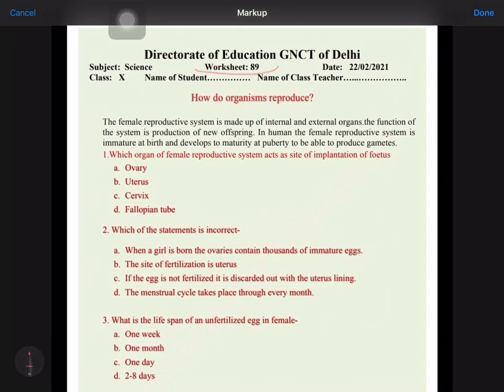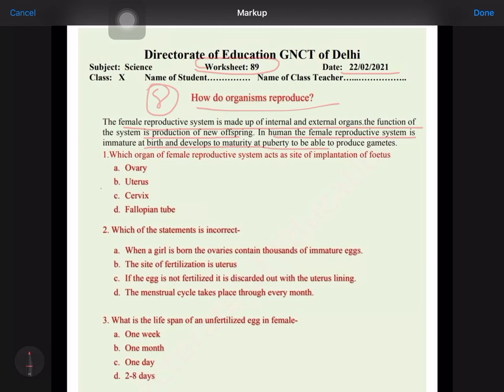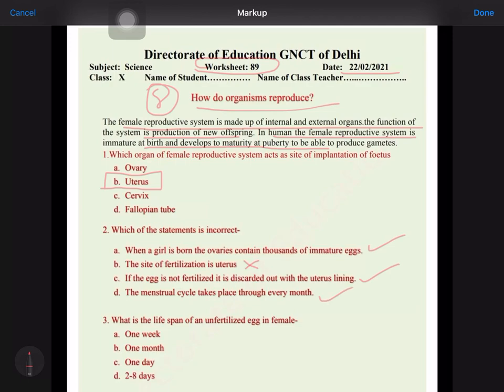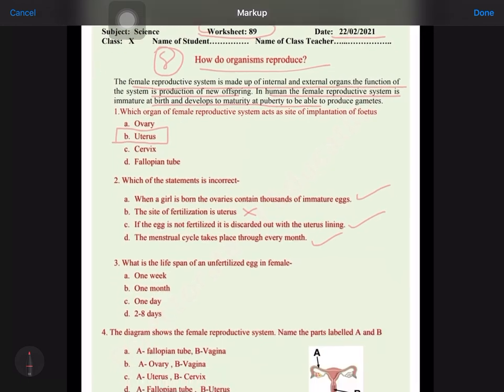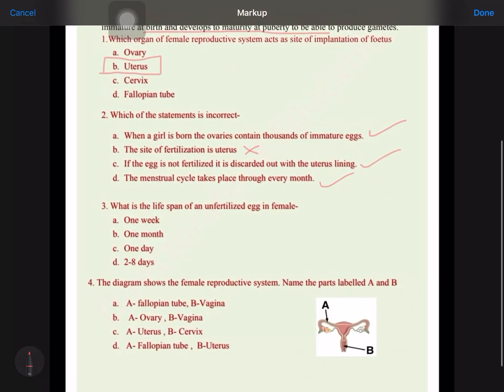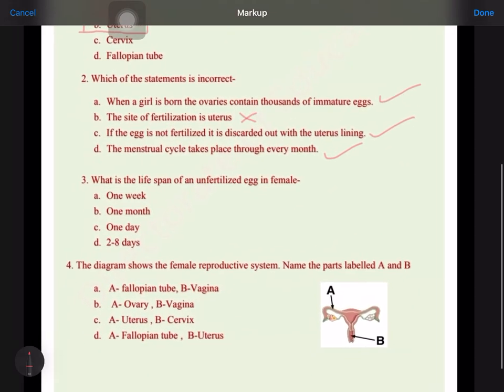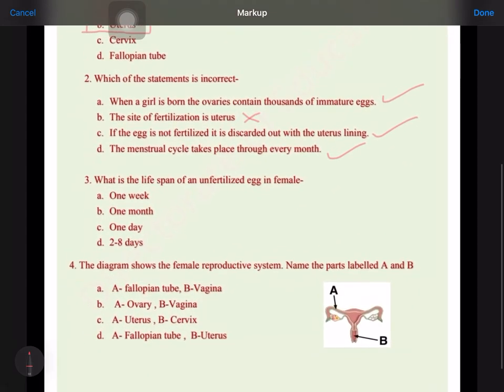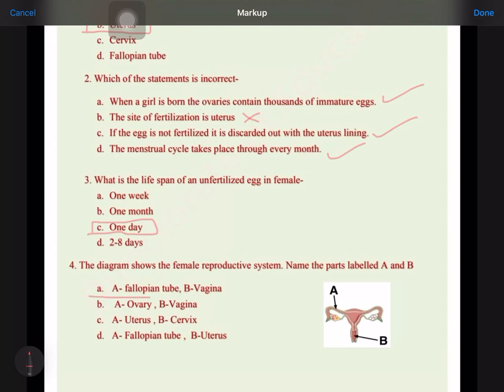Worksheet no 89 class 10 science English medium 22/02/2021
Revision chapter 08